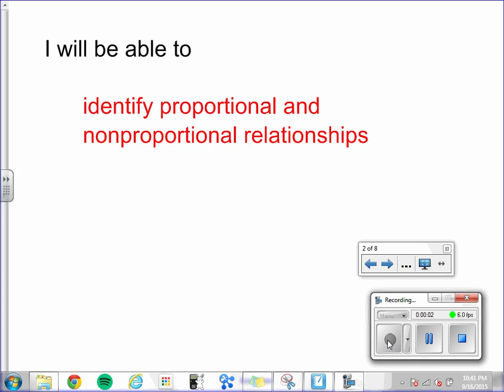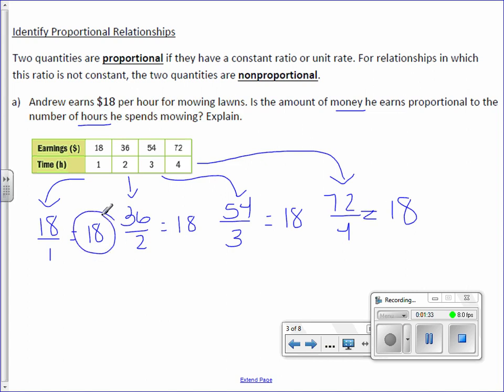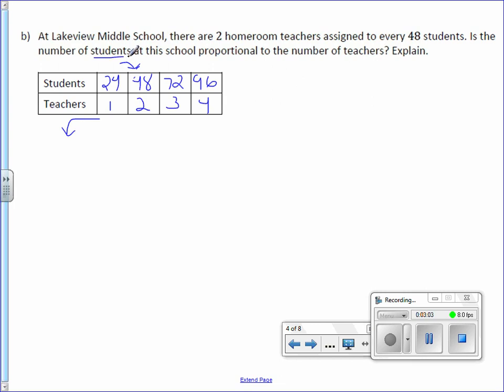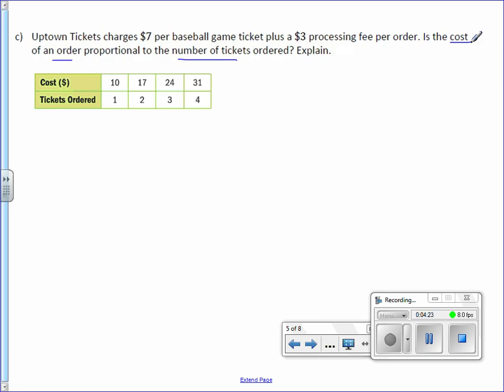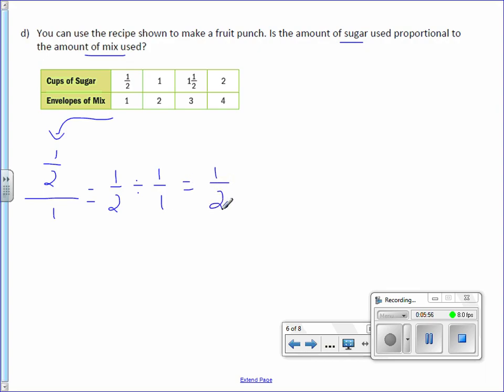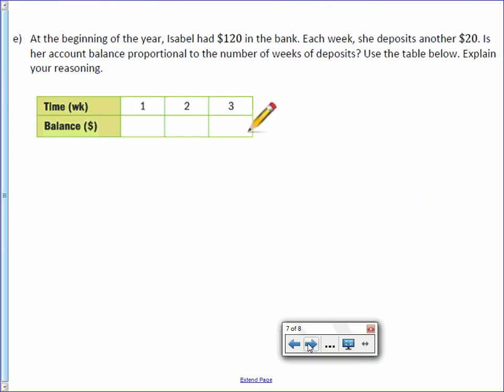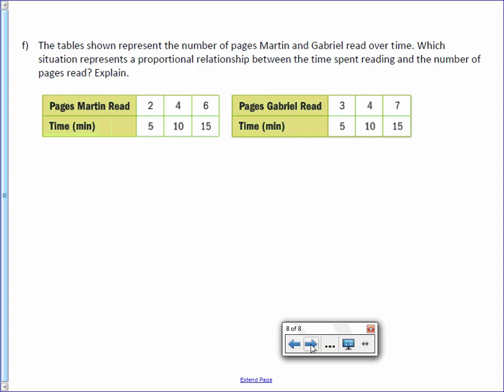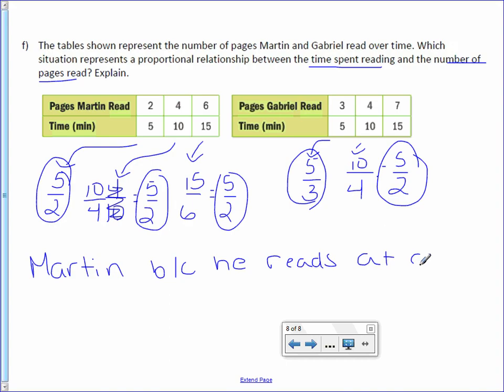7th Grade 1-4: Proportional and Nonproportional Relationships